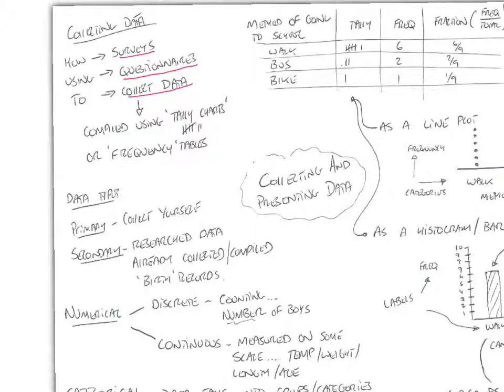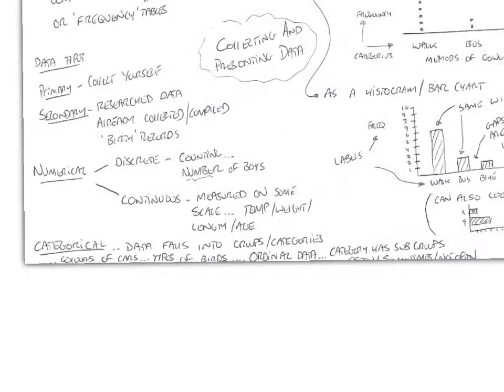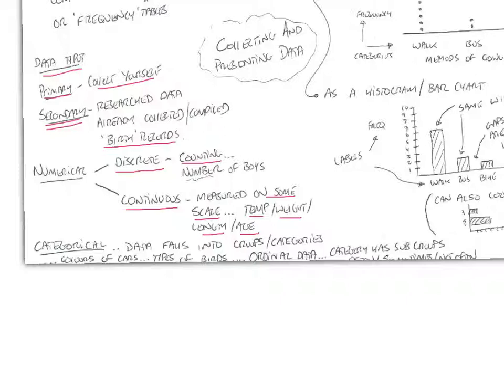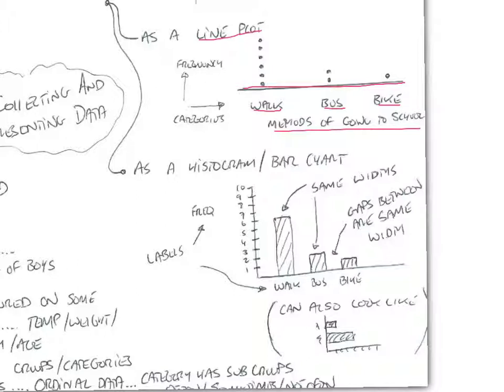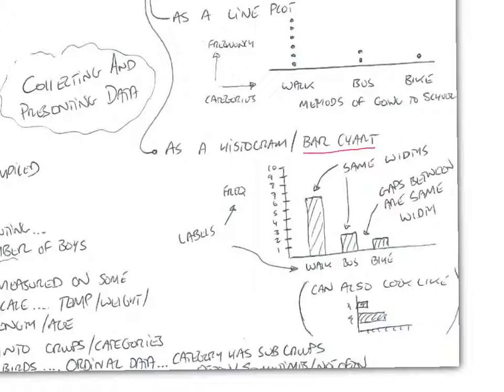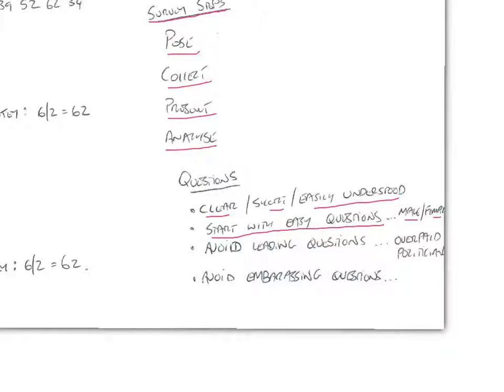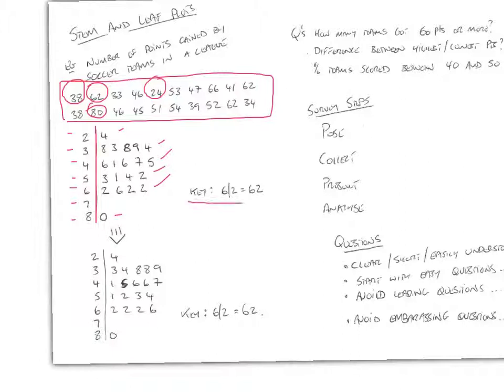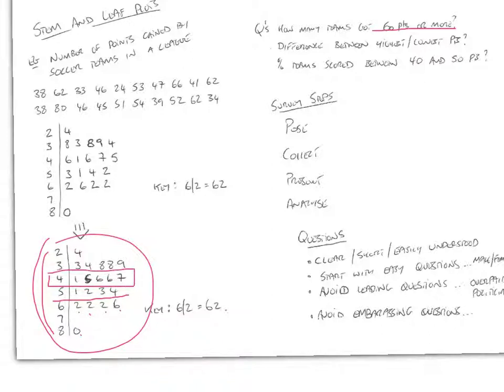Chapters 12 and 16 Collecting Presenting Data